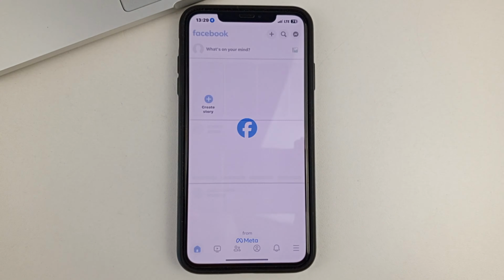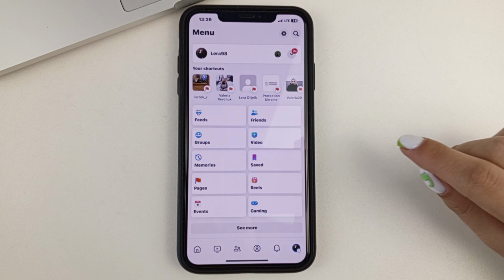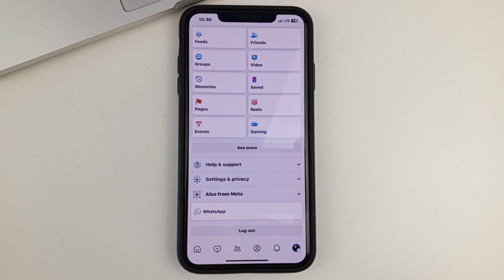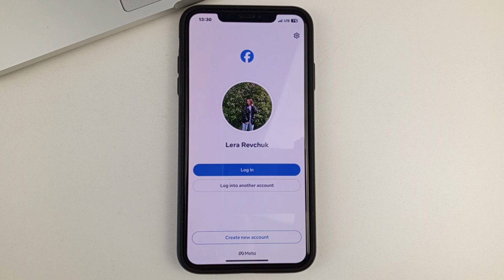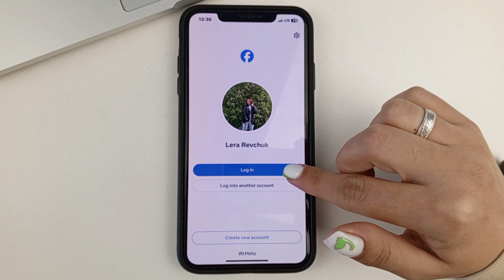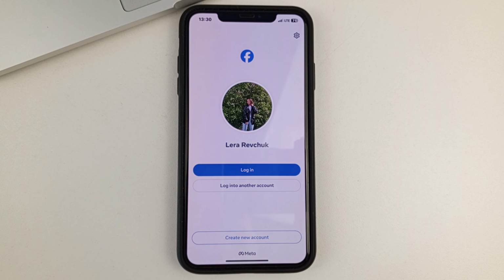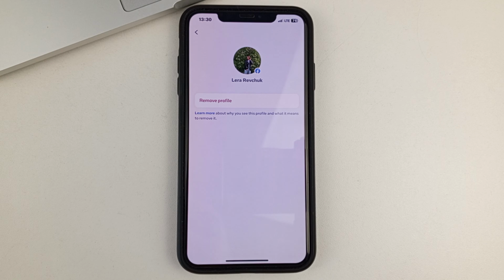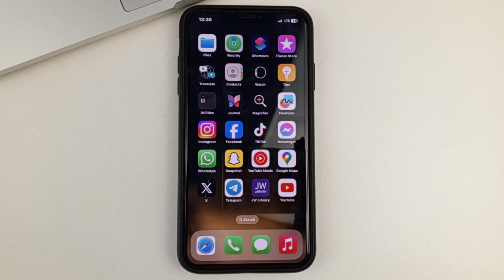How To Remove Saved Password In Facebook - Full Guide